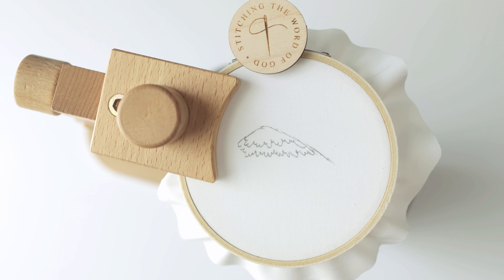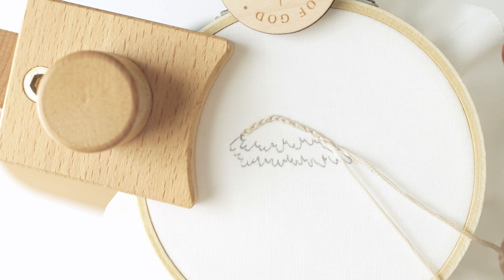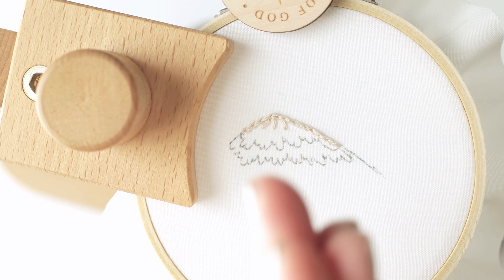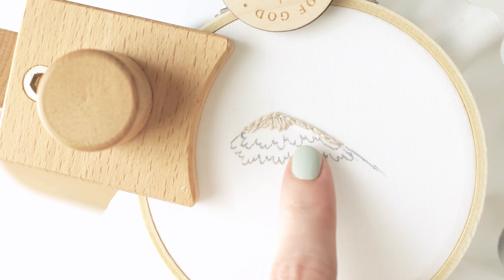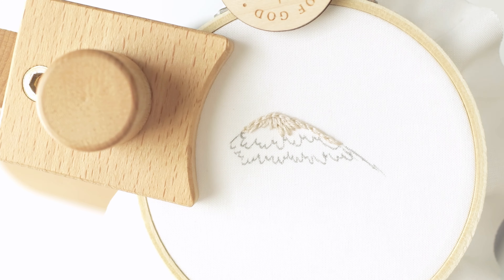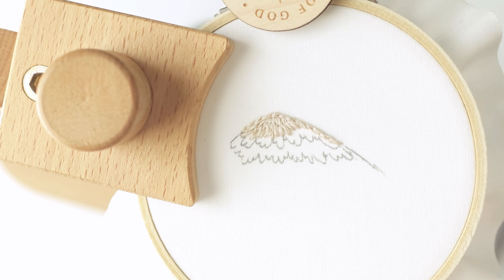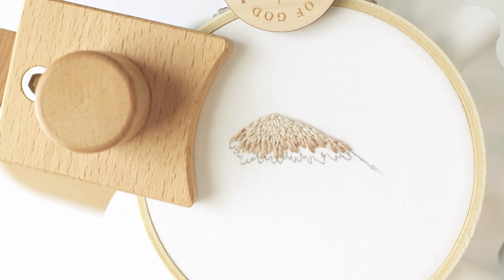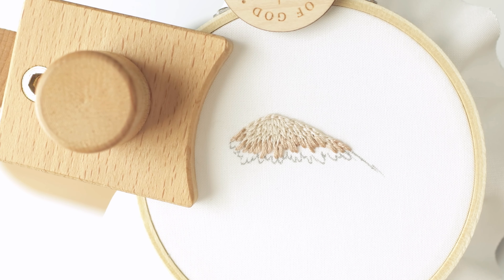How To: Christ Will Hold Me Fast Mountain | Embroidery Tutorial by Abide Embroidery Co.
This tutorial accompanies the Christ Will Hold Me Fast Design.

Interested in buying this design?